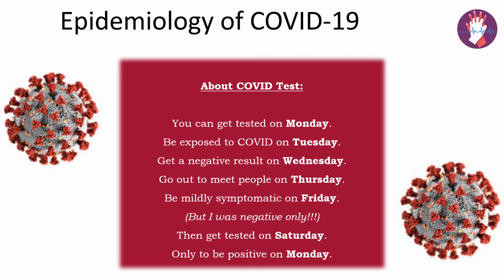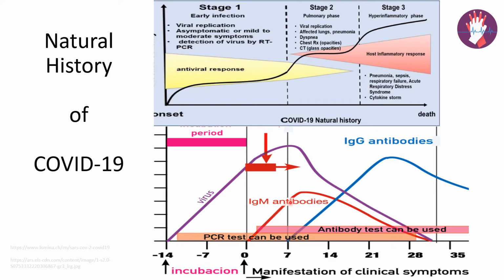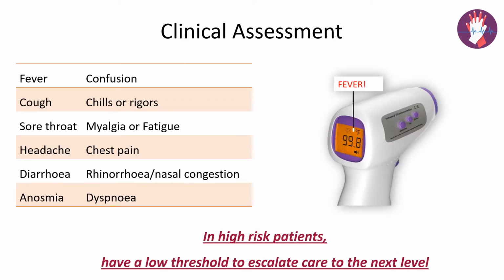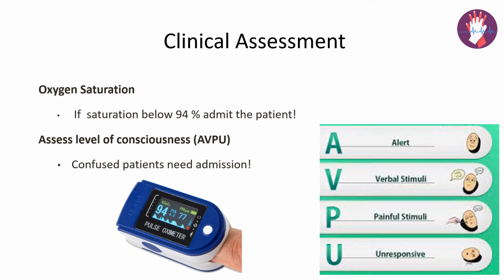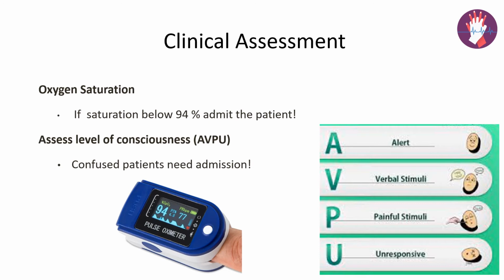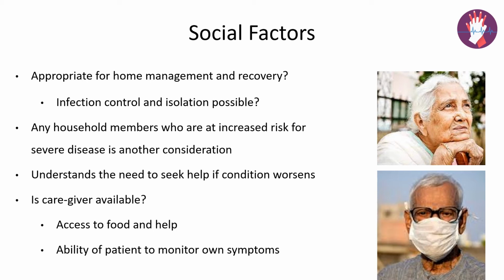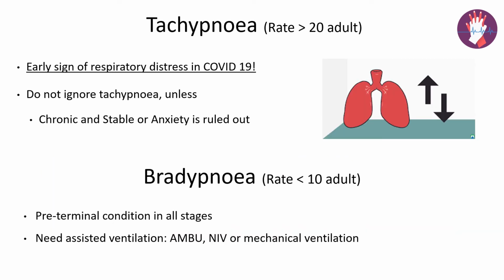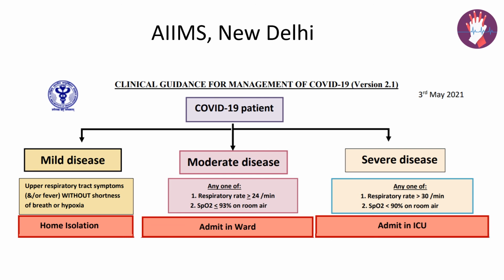2: Assessment/Triage of COVID 19 Patients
How to differentiate between mild moderate and severe varieties of Covid 19? How do you triage the Covid positive patients to the right treatment unit? Who needs a hospital bed in Covid? Which patients can be safely treated at home while infected with Covid?
What are the things to look out for in a home care Covid patient?